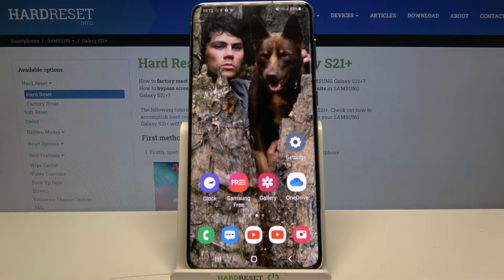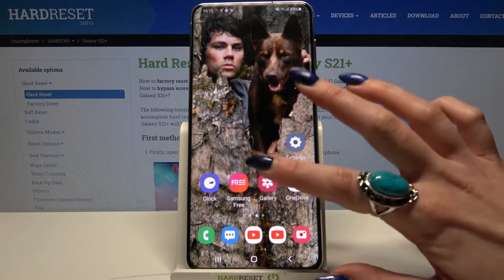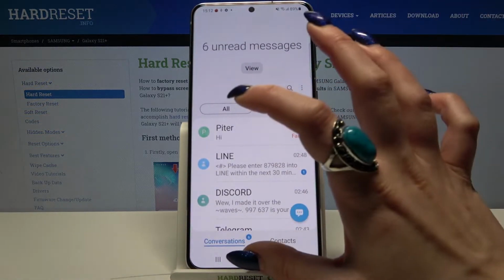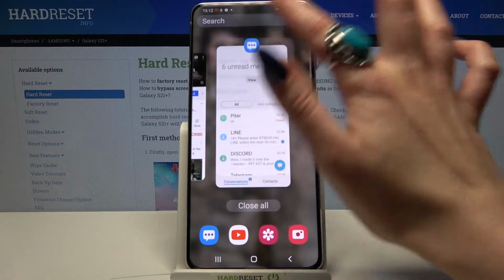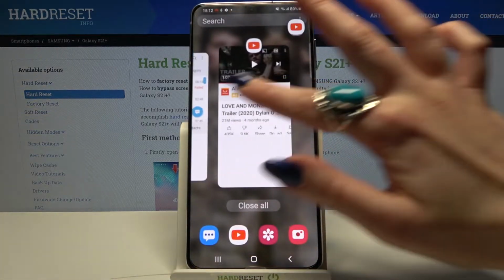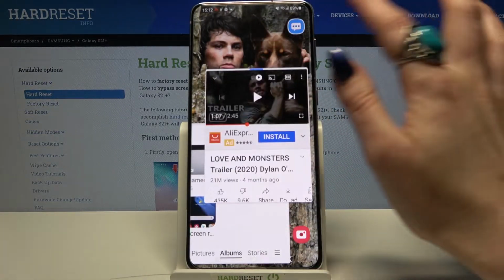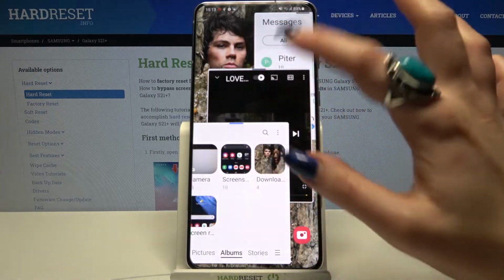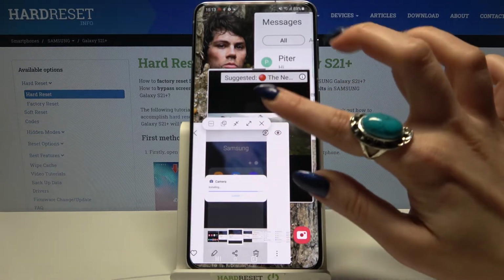SAMSUNG Galaxy S21+ Pop Up View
Learn more info about SAMSUNG Galaxy S21+:
Did you know about the Windowed Mode option, which is on your SAMSUNG Galaxy S21+ device? This feature will allow you to use one application in a window on top of other activated programs. This is, really, a very useful and popular option, which will be in time for every Android user. Thanks to our tutorial you can comprehend how to turn on and operate the Apps In Pop Up View option successfully. We try very hard to create tutorials that will be easy to implement. Like it so we know that you're interested in it!